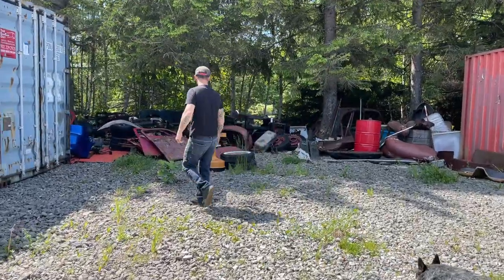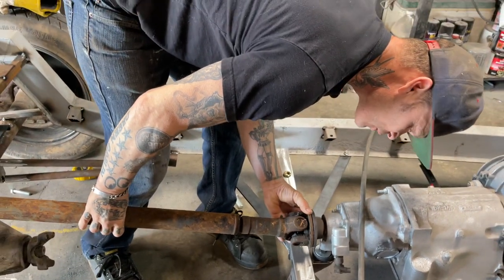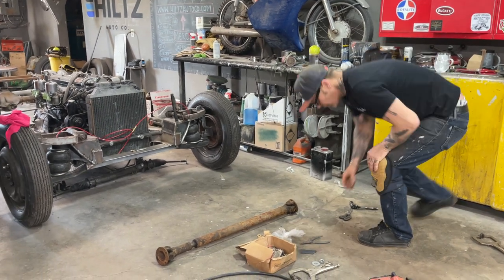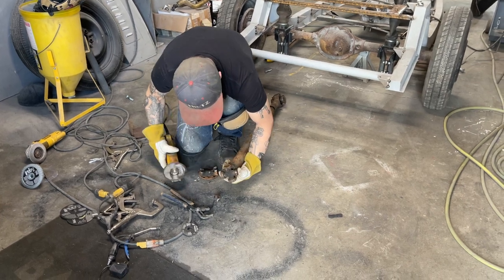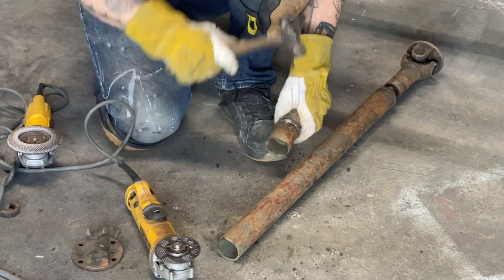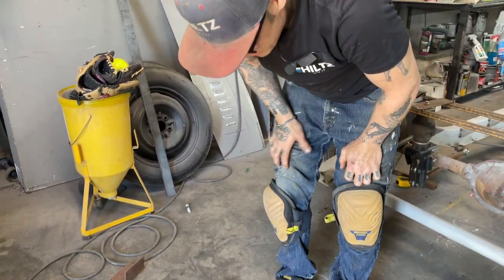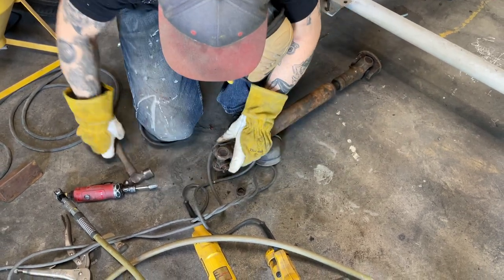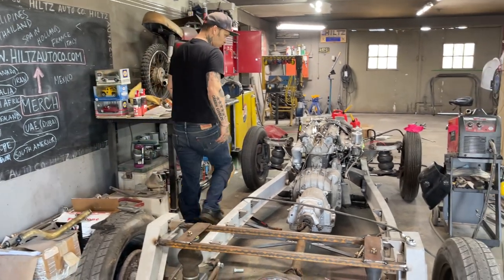THE EASIEST WAY TO SHORTEN A DRIVESHAFT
Remember that drive shaft we found earlier today? Well, it turned out to be too long so we're going to have to modify it to fit 🔥